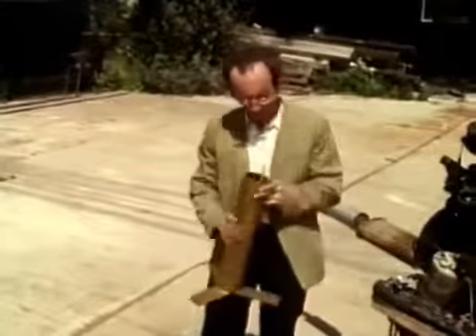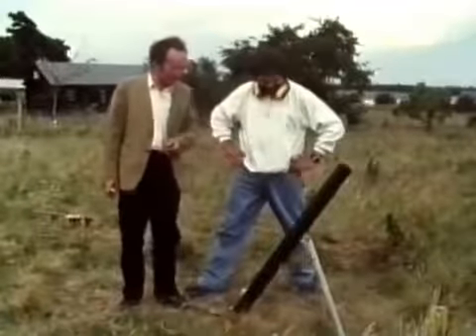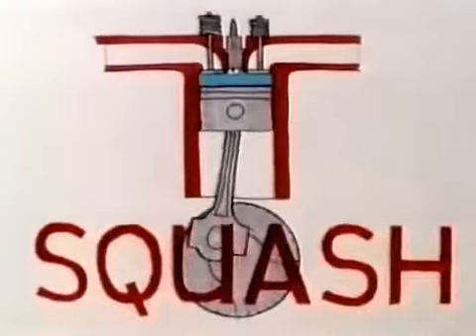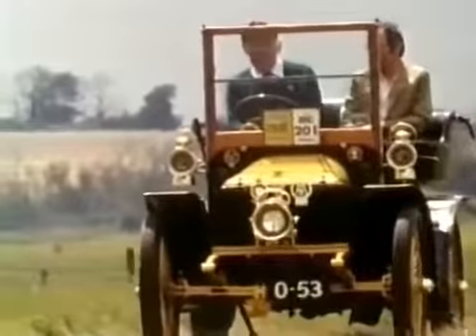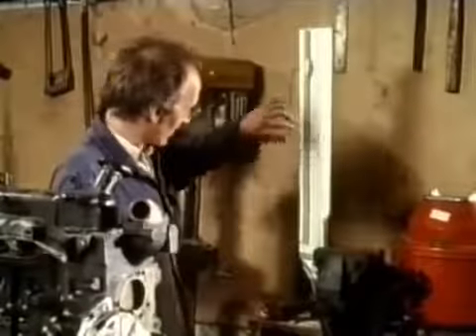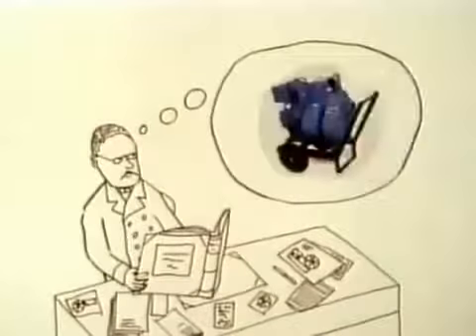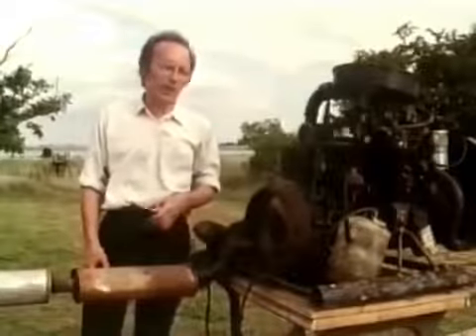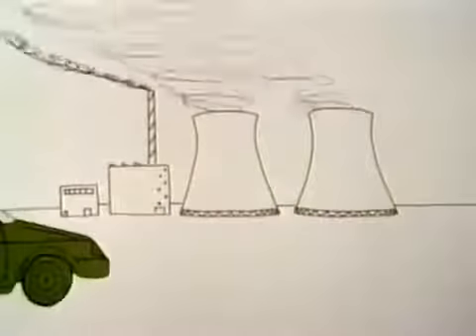Internal Combustion Engine work and history(Full_Length)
Secret_Life_Of_Machines_-__Internal_Combustion_Engine_(Full_Length) working principle and how are they work